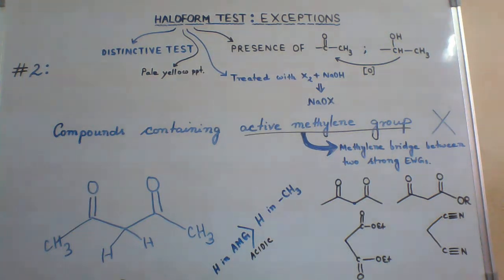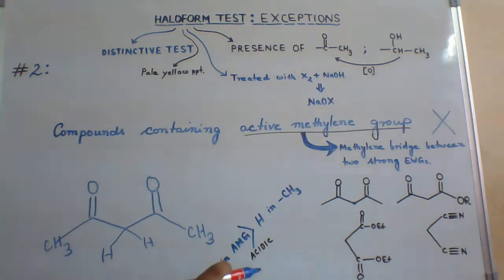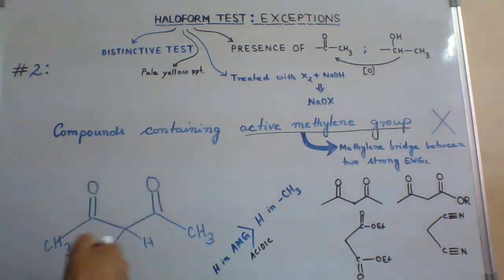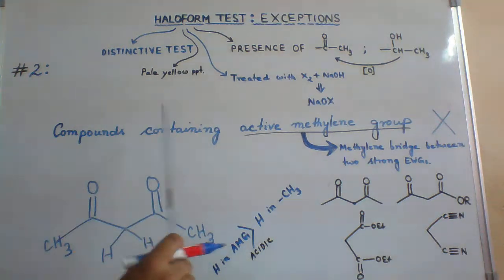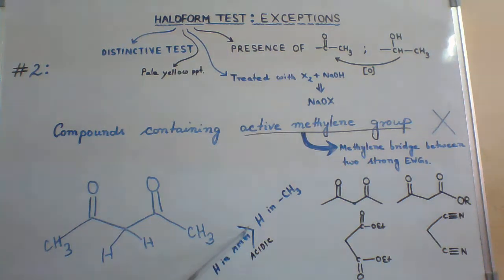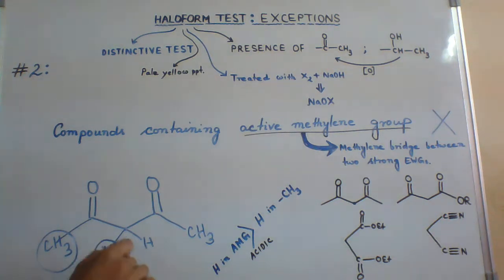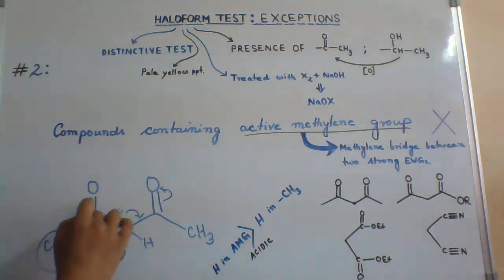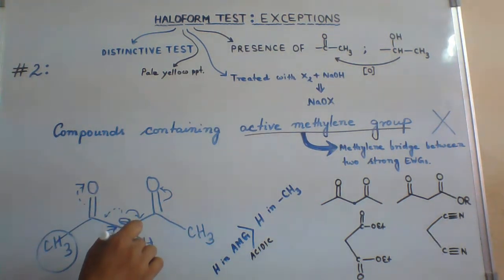Haloform (Iodoform) Test Explained | Important Exceptions | NEET & JEE Chemistry | CheMentor Part-2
Confused about the Haloform or Iodoform Test and its tricky exceptions?
This video clears it all up — step by step! 💡

Watch Dr. Noimur Rahman (IIT Kanpur) explain how the Haloform Test works, which compounds respond positively, and — most importantly — the exceptions that often confuse NEET and JEE aspirants.

🎯 What You’ll Learn:

Concept of Haloform (Iodoform) Reaction

Mechanism & Chemical Explanation

Compounds giving positive Iodoform Test

Detailed analysis of EXCEPTIONS

Quick trick to identify reacting compounds in seconds

Common NEET & JEE question patterns

📘 Bonus:
Get FREE notes and practice questions for Haloform Reaction and related topics

🔹 Haloform Reaction Part-1 – Concept & Mechanism

🔹 Tests for Aldehydes & Ketones – NEET/JEE Must-Know

🔹 Organic Chemistry in 7 Days – Free Study Plan

🌐 Follow CheMentor

Drop your questions about Haloform or Iodoform Test in the comments — I reply personally to every student!